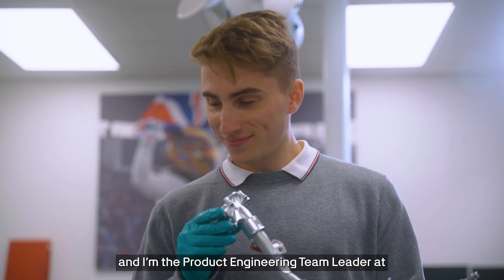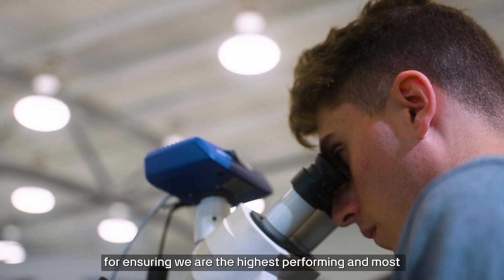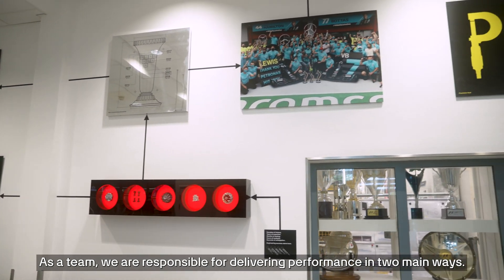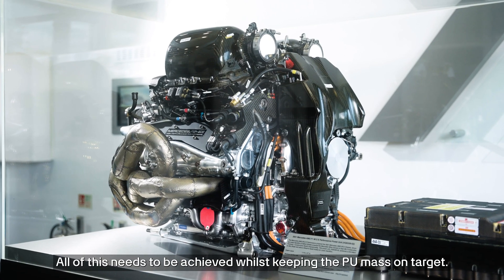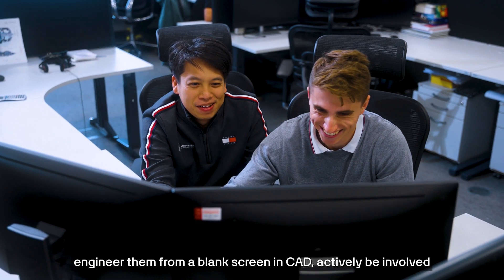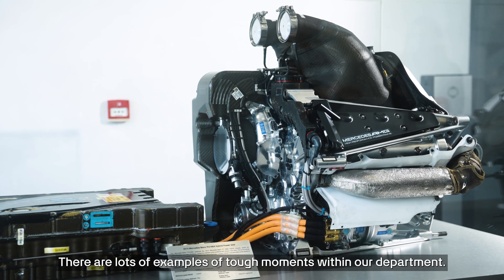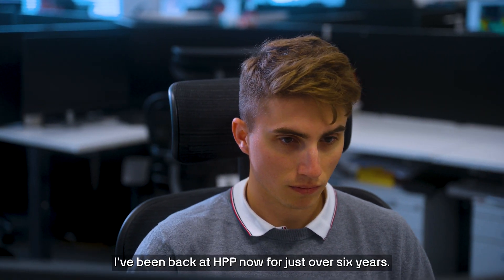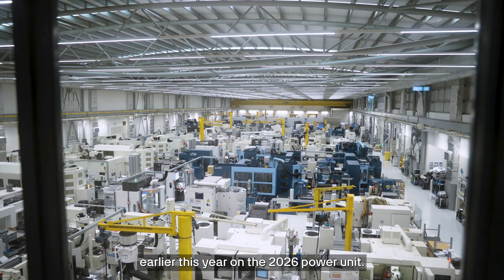My Job in F1: Doug | Product Engineering Team Leader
Hi, Doug. 👋 He's a Product Engineering Team Leader at Mercedes AMG HPP. Doug leads the group of people in Brixworth responsible for designing the structural parts for the 2026 F1 Power Unit.

Let's find out more about his role at Mercedes AMG HPP.  👀